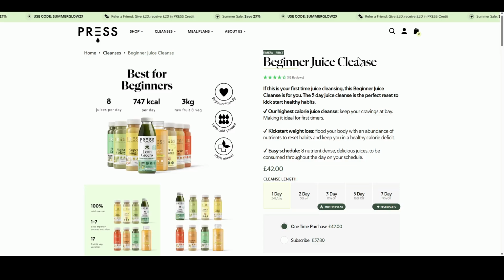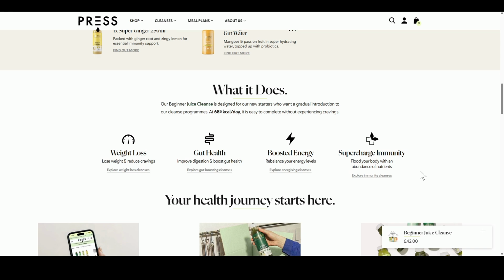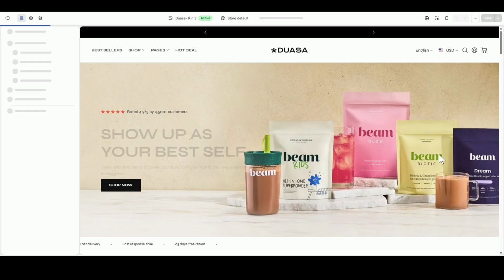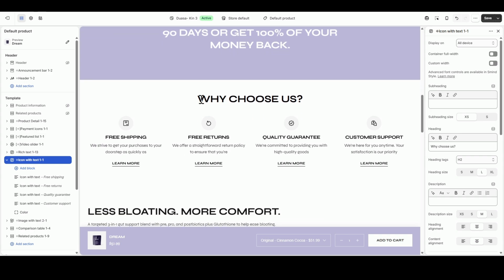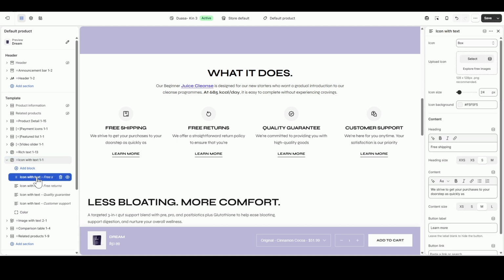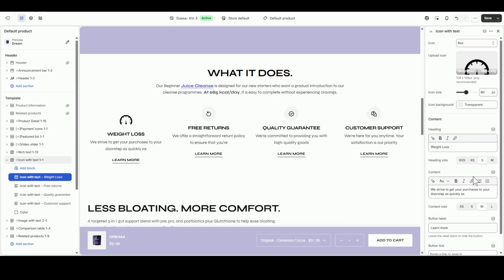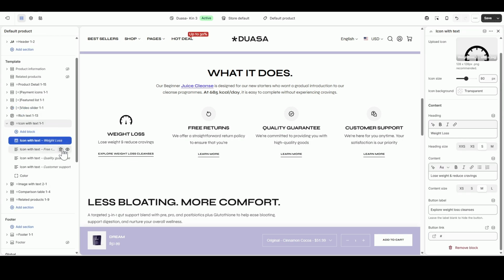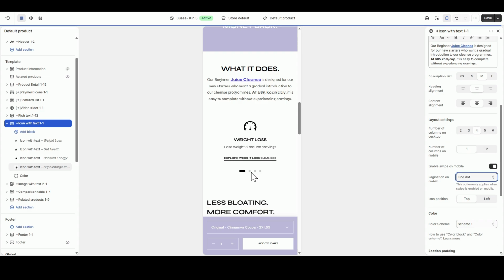How to Build Shopify Icon With Text Section - (FULL TUTORIAL 2026)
In this video, you'll learn how to design a highly converting, professional Icon with Text section for your Shopify store using the Smind Sections.

👇 Video Chapters
0:00 - Introduction & Design Inspiration
0:47 - Finding & Installing the Icon with Text Template
1:08 - Adding the New Section to Your Shopify Product Page
1:40 - Customizing the Main Heading and Description
2:12 - Uploading Custom Icons & Adjusting Background Colors
2:43 - Editing Block Text & Adding Clickable Buttons
3:05 - Adjusting Advanced Typography Settings for Buttons
3:25 - Duplicating Blocks to Speed Up Your Workflow
3:47 - Optimizing the Layout and Pagination for Mobile View
4:08 - Saving and Publishing Your Changes